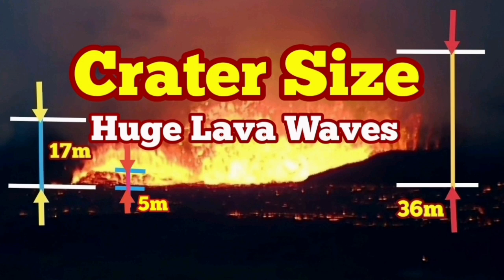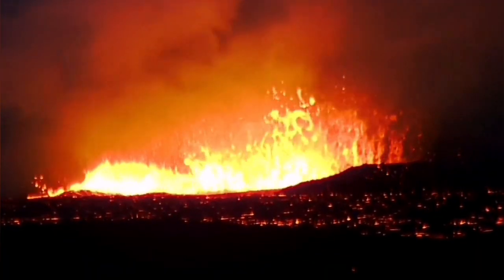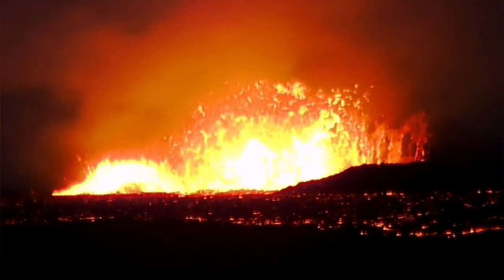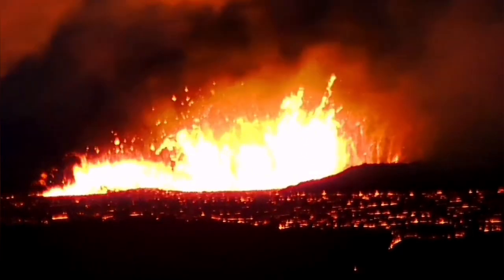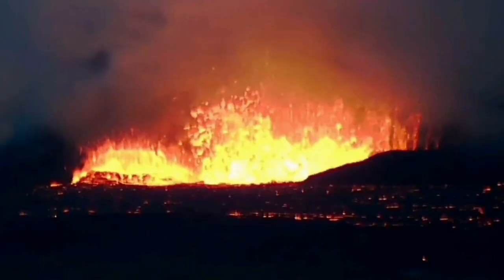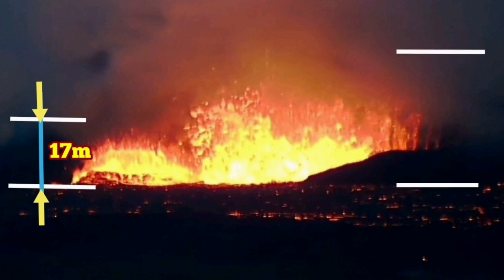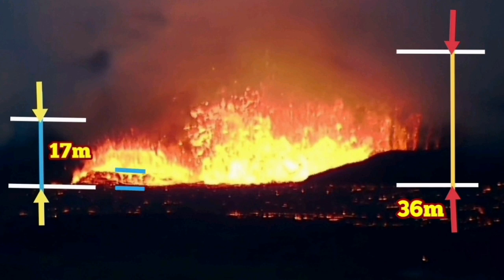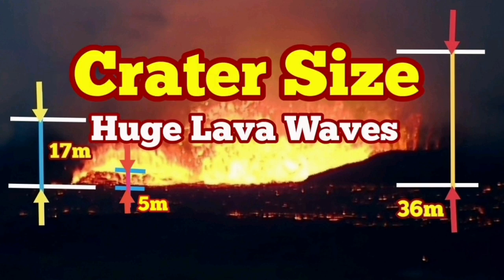Iceland Volcano Crater Size, Huge Lava Waves, Svartsengi Volcanic System Eruption, Update